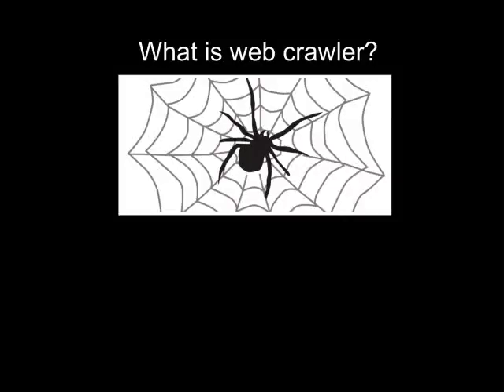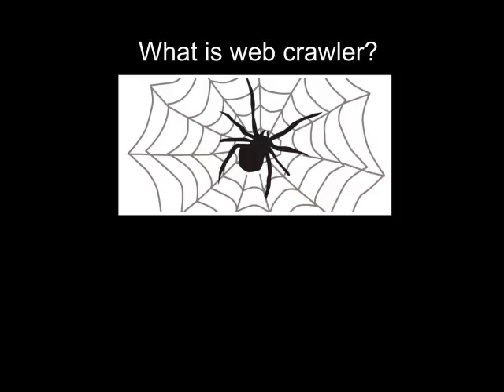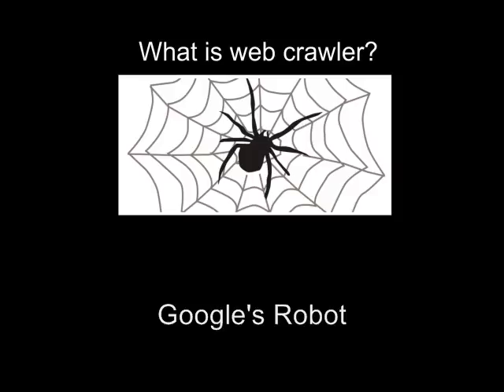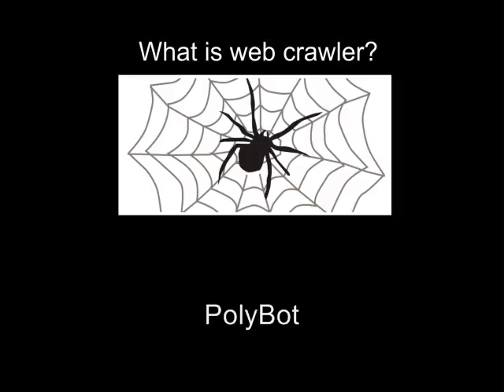What Is Web Crawler - Aitomation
A web crawler is a bot, which systematically searching the World Wide Web, usually for the purpose of indexing Web (Web tracking).
Web search engines and some other sites use web crawling or tracking software to update your website or indexes content from other websites content '. Web crawlers can copy all the pages they visit for later processing by a search engine that indexes pages downloaded so users can search much more efficient.
A list of URLs is visited by web crawlers and it is known as seeds.
Then the web crawlers start crawling through the hyperlinks which are given by websites.
These hyperlinks are also added to List of URLs (seeds) to be visited. Which is known as crawl frontier.
URLs then from crawl frontier are repeatedly visited in relevance to set of policies.